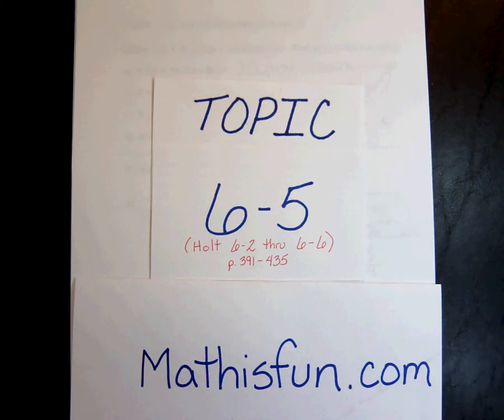G1 TOPIC 6-5 More Quadrilaterals (10.11min)